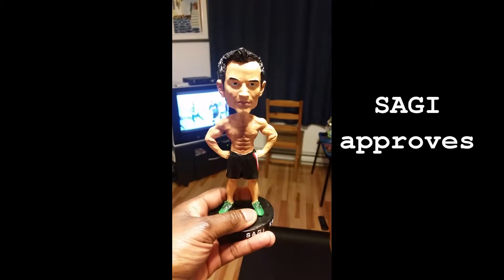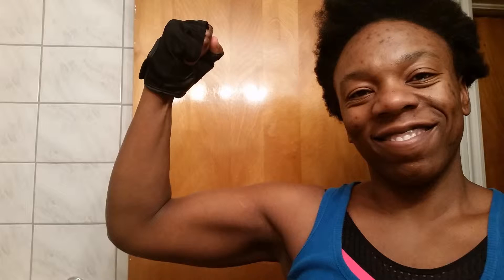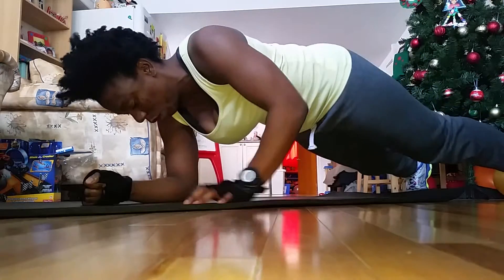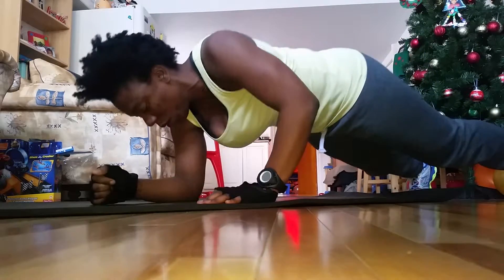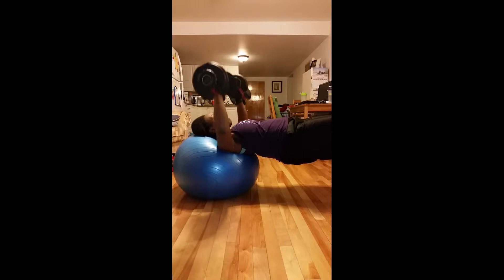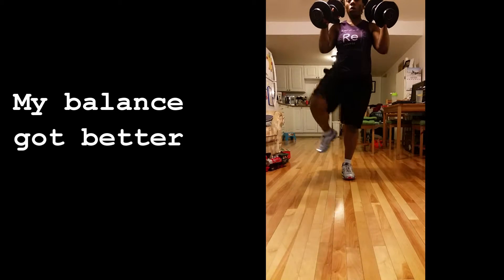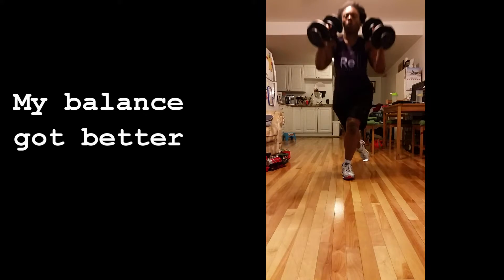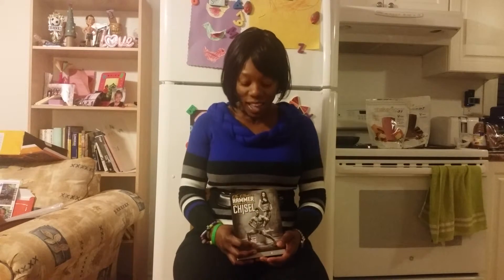Hammer and Chisel recap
Here are my official final results for the Masters Hammer and Chisel. I'm proud to say that after completing this 60 day program that I have lost 8.5 lbs and 8.5 inches.

I would suggest this program to anyone that is looking to lose weight and tone up at the same time. Or if you want to remain at the same weight and tone up. Or if you want to bulk up. The workout itself is the same for all three. The big difference is your eating habits.

I loved the variety of some of the exercises along with the fact that they challenged you to push past your limits.

Thank you for your support in this journey!